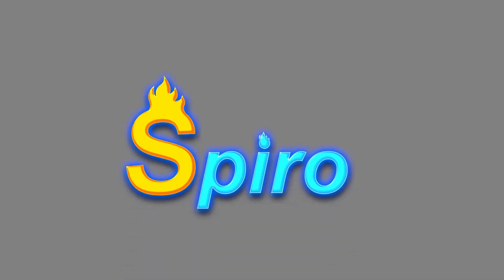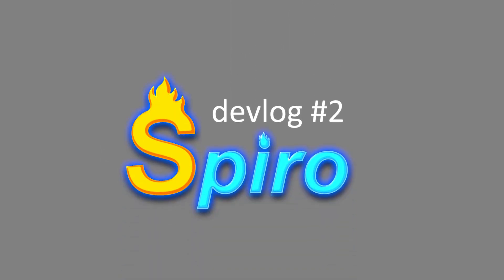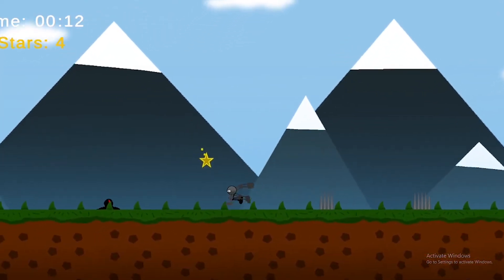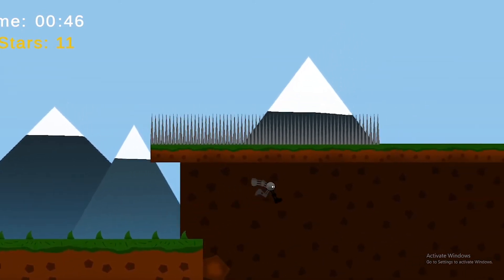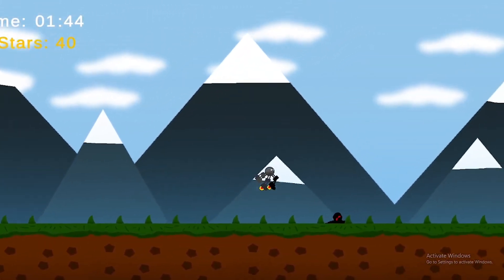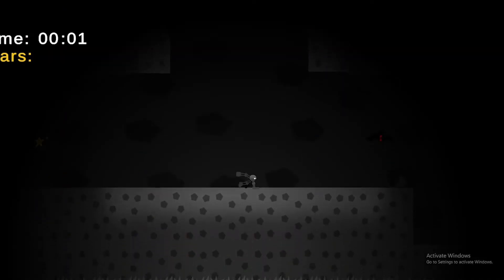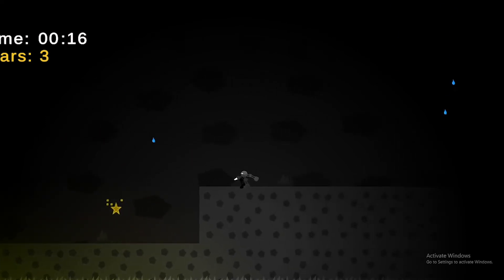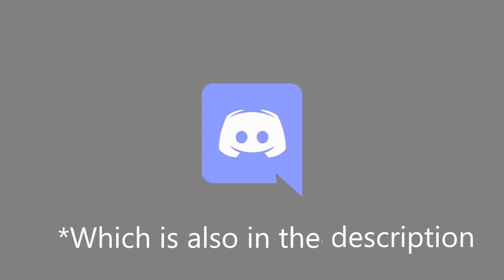Spiro | Devlog #2 (looking for help :D)